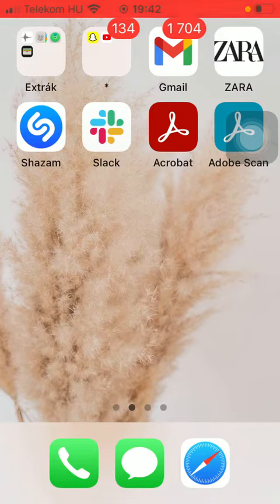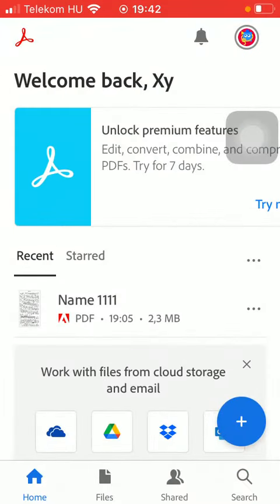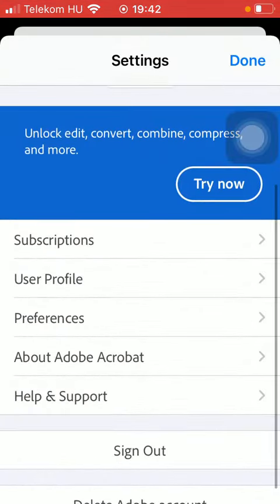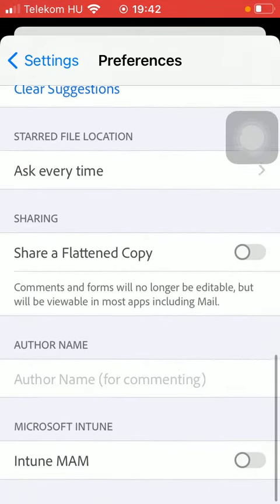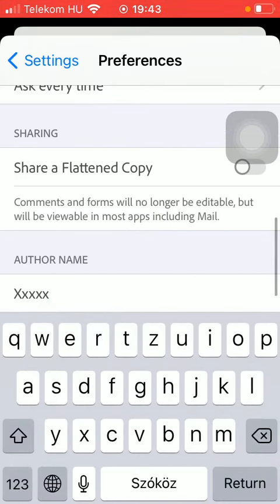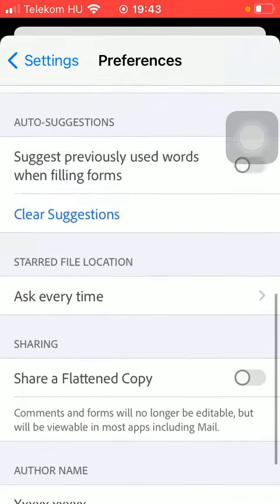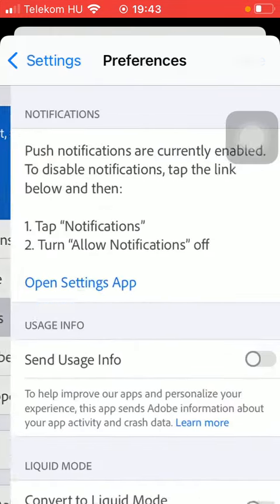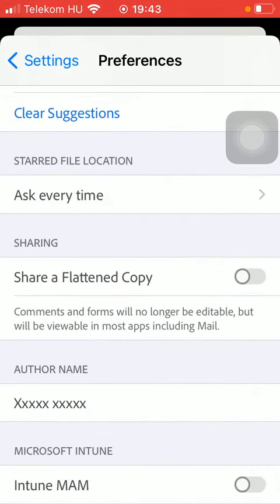How to add the author name to the PDF files on Adobe Acrobat Reader?